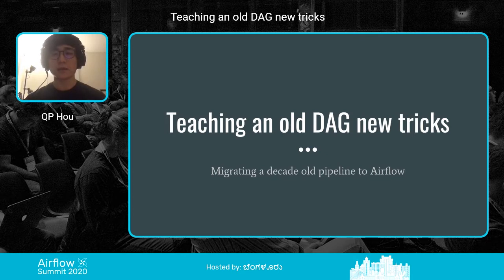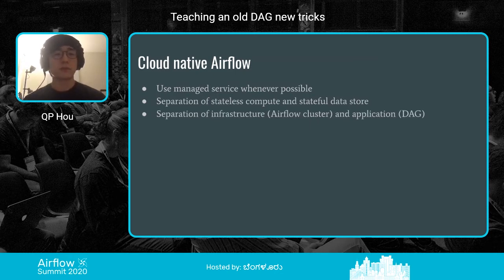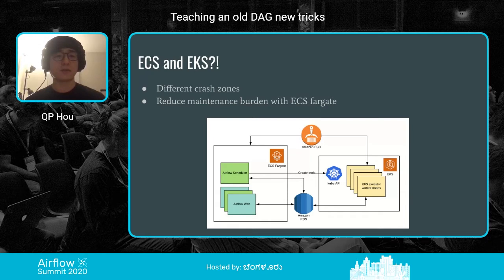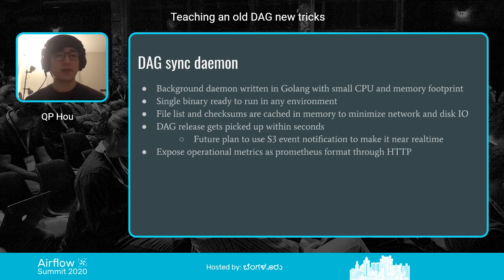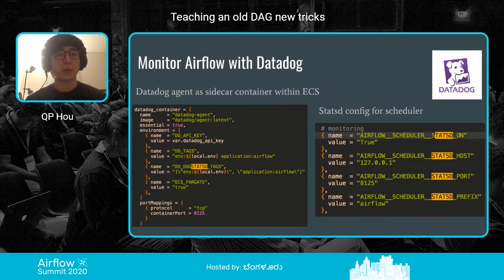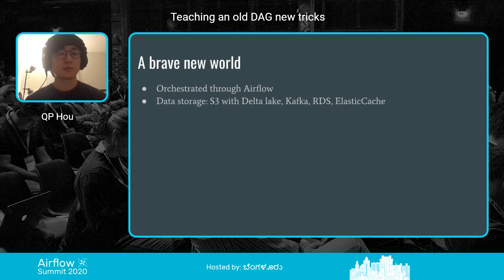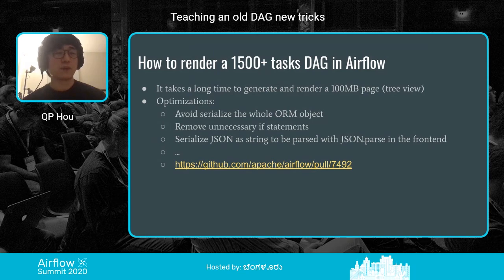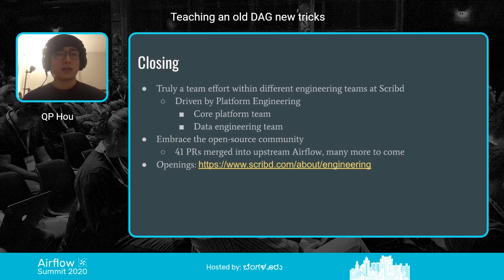Teaching an old DAG new tricks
QP Hou

Scribd is migrating its data pipeline from an in house system to Airflow. It’s a one big giant data pipeline consisting of more than 1,500 tasks. In this talk, I would like to share couple best practices on setting up a cloud native Airflow deployment in AWS. For those who are interested in migrating a non-trivial data pipeline to Airflow, I will also share how Scribd plans and executes the migration.